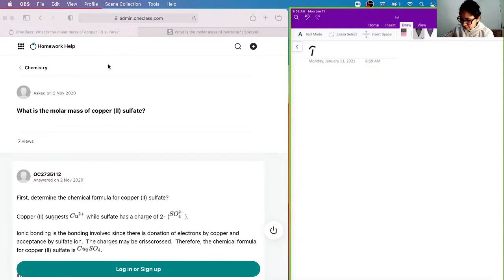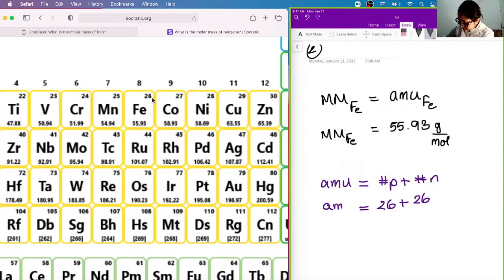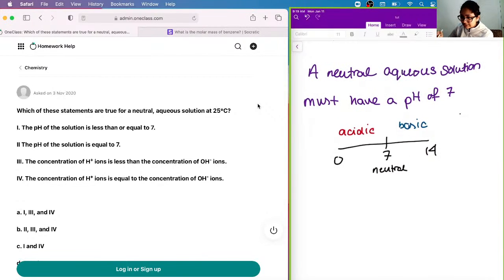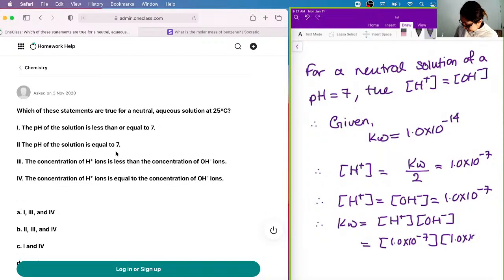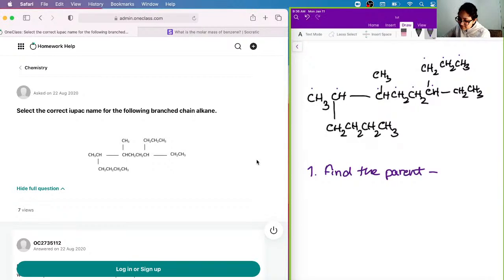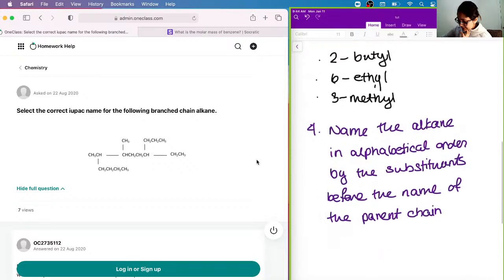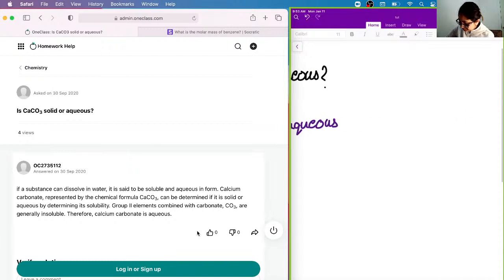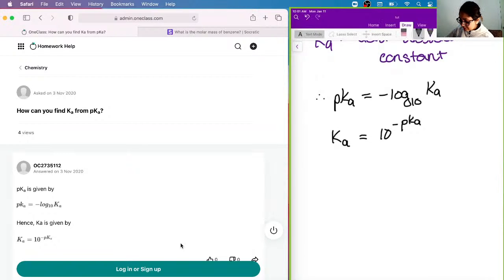Q&A with Shanjida - Popular Chemistry Questions